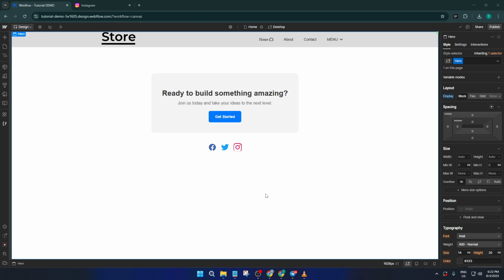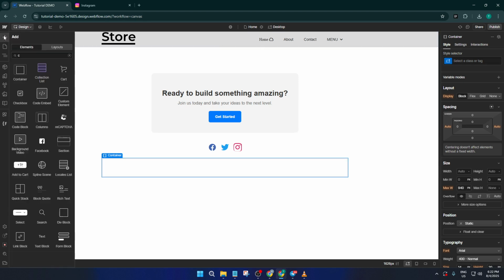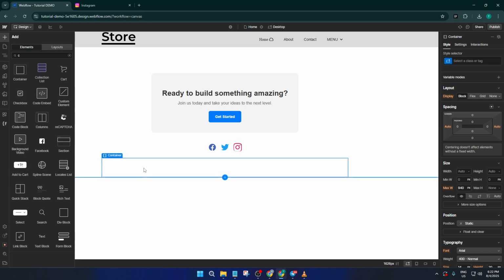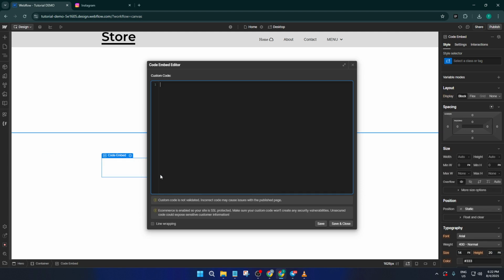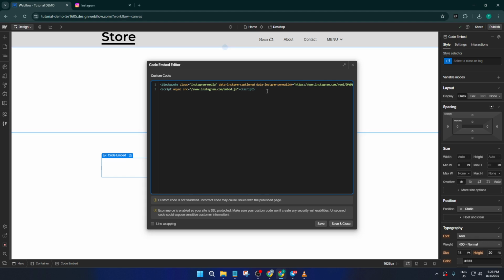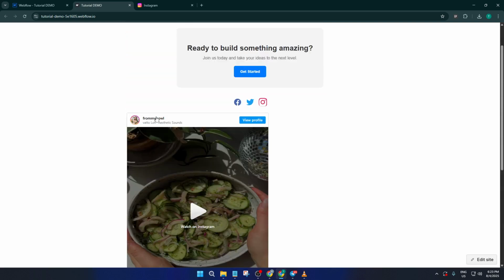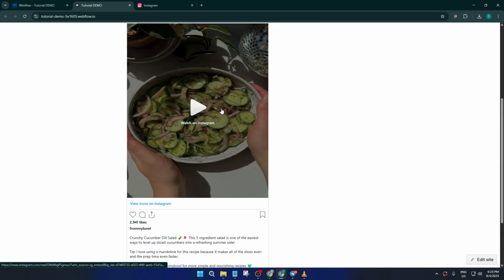How To Add Instagram Reels To Webflow (W/ Custom Layouts)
Learn how to seamlessly embed Instagram Reels into your Webflow website with custom layouts in this step-by-step tutorial! 🚀

This guide is perfect for creators, businesses, and agencies who want to showcase Instagram Reels directly on their Webflow sites with full layout control. Whether you're working on Webflow Designer or Webflow CMS, these tips will make your site stand out and keep your social content fresh and engaging.

Supported Platforms: Webflow (Designer, CMS), Instagram (Web)

Have any questions? Drop them in the comments below.